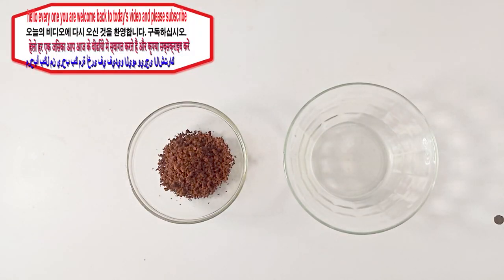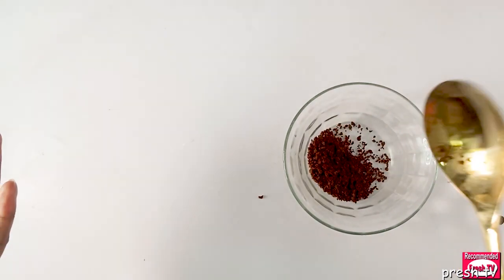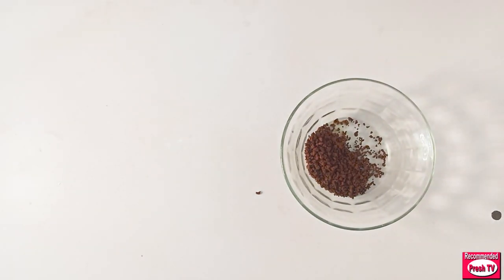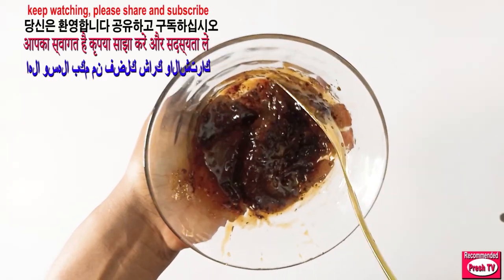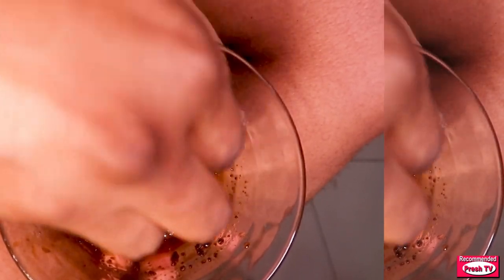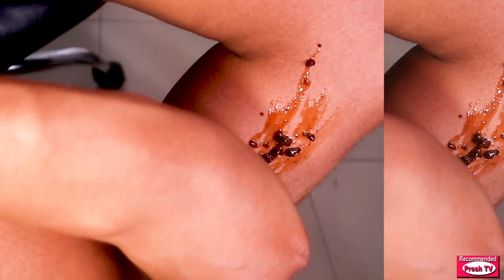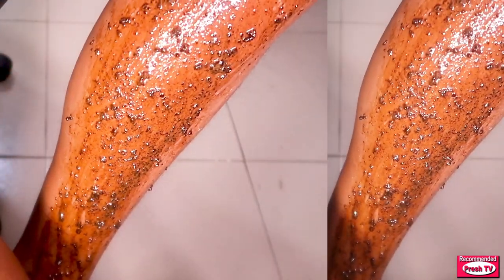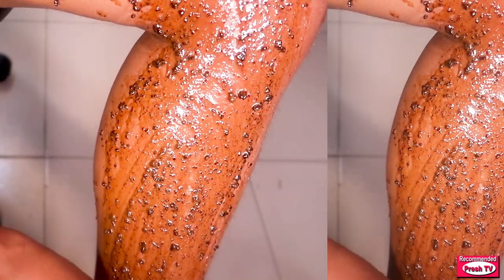How to Get Rid of Strawberry Legs with Coffee in 1 Day Naturally at Home is always 100% working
in this video i will show you how to use coffee with other ingredients to Get Rid of Strawberry Legs with Coffee in 1 Day Naturally at Home

how to remove stretch marks
bright side
beauty recipes
natural home remedies
beauty Diy
natural beauty 556